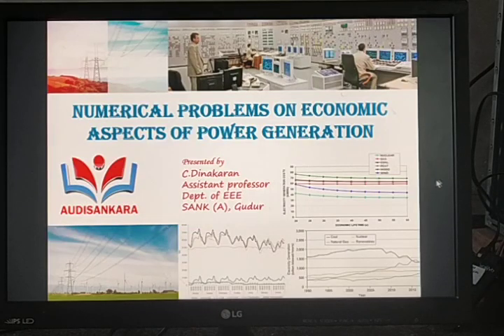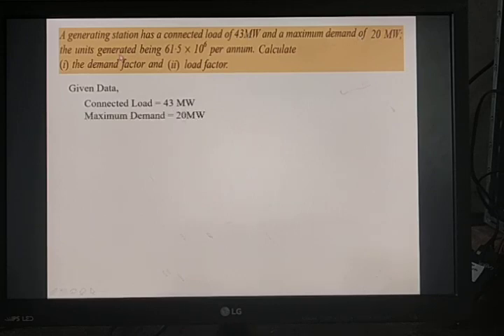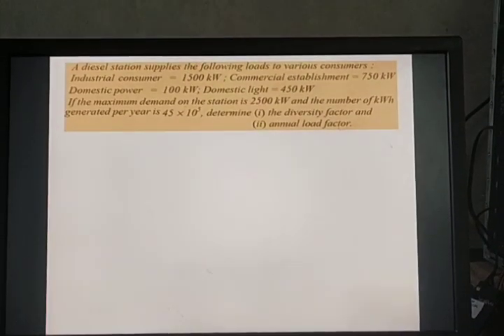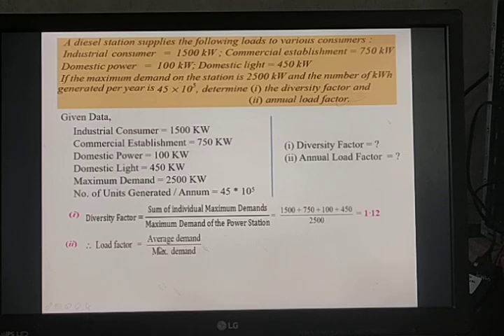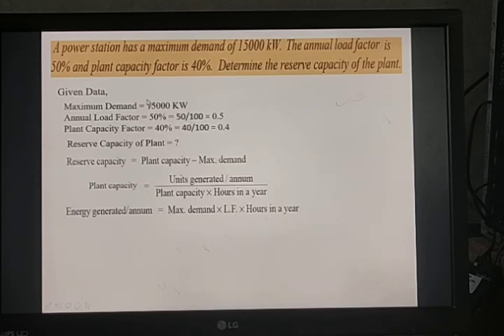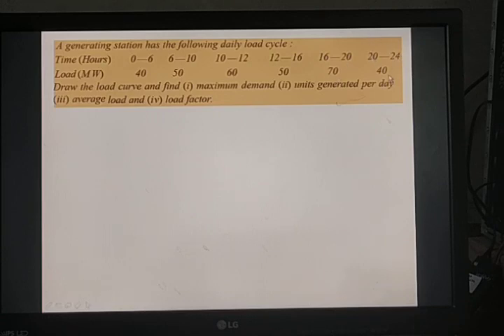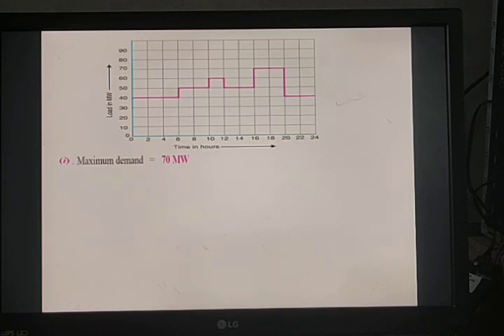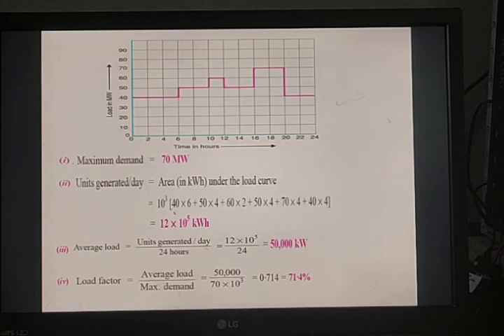Numerical Problems on Economic Aspects of Power Generation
In this Video Lecture Covers how to determine Load Factor, Demand Factor, Average Load, Diversity Factor, Plant Capacity Factor and Energy Generated.